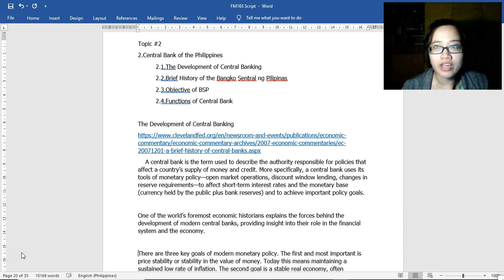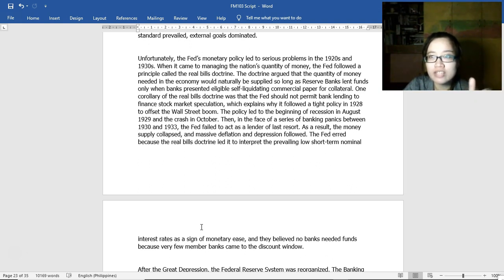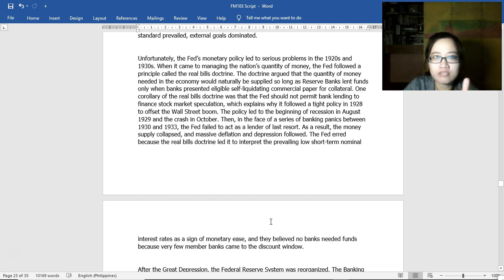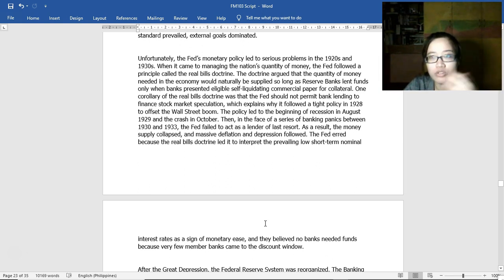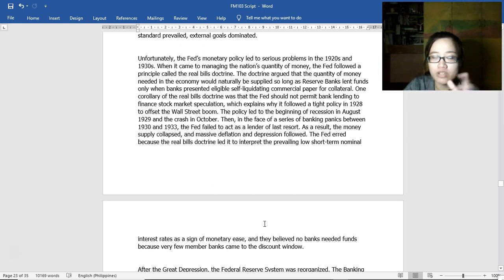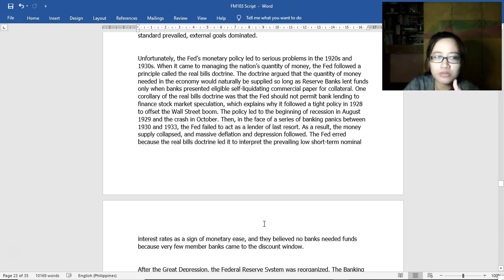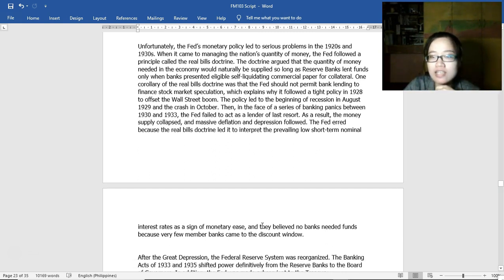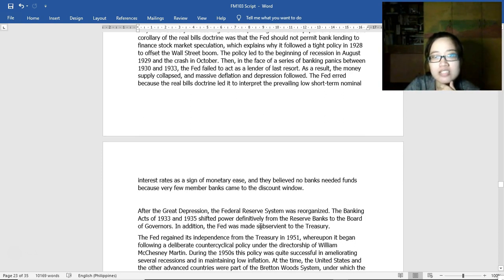Banking and Financial Institutions. Central Bank of the Philippines.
ERC tutorials is a website where we provide video tutorials on subjects under business and accountancy. Mostly, for students. All accessible for free.

I have been gone for quite sometime. Been busy.
But ERC tutorials will continue this coming 2021.
As early as this coming December 2020, we will be providing new videos or online courses in the field of business and accounting.

If you would like to support us and show your appreciation, you can do so in the pages we've set up below. This will help tremendously so we can focus on the creation of more video tutorials without worrying about certain expenses.